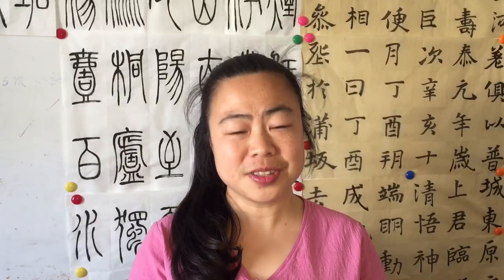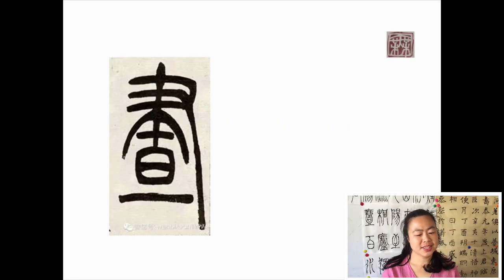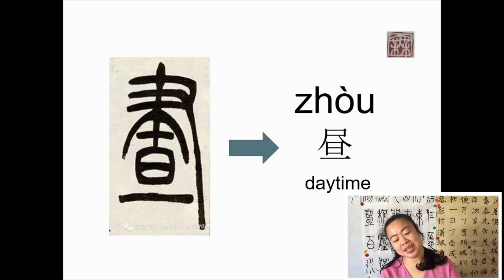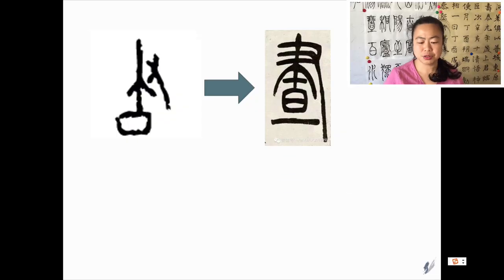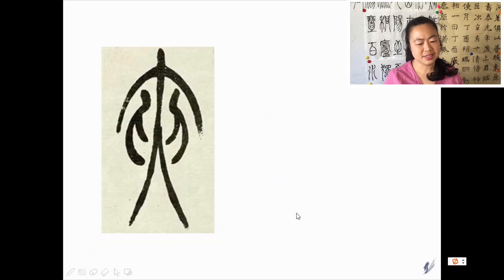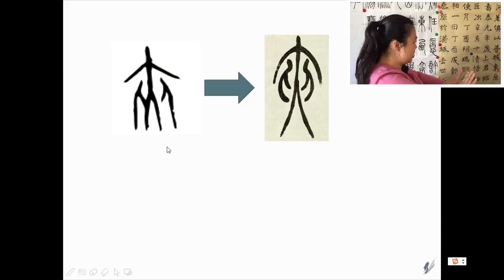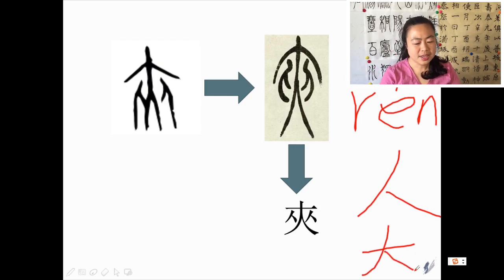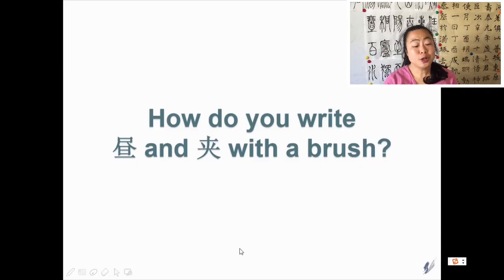Lesson 36 Exercise one 昼 zhòu daytime 夹 jiā press from both side